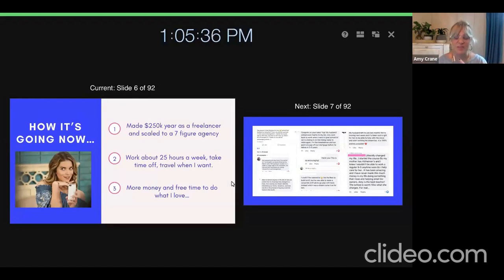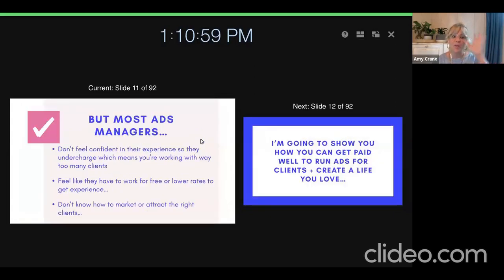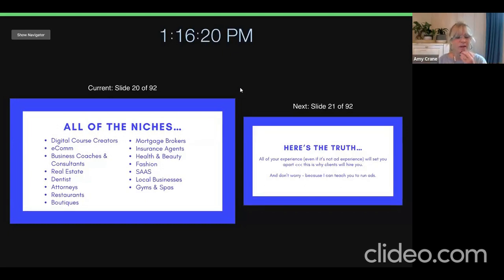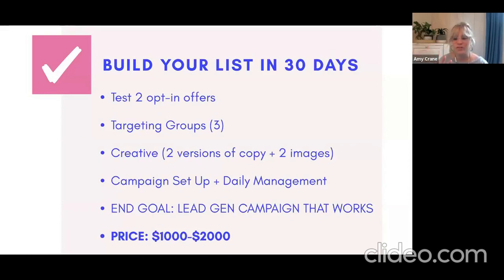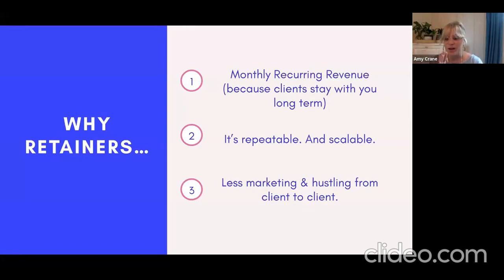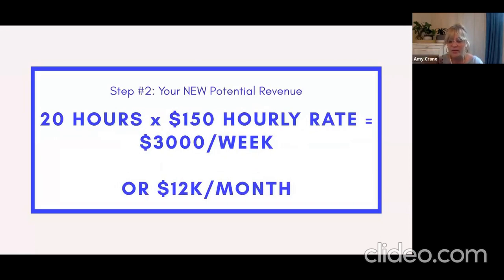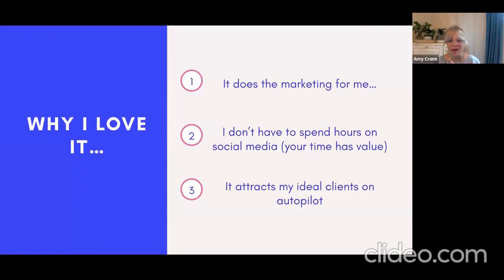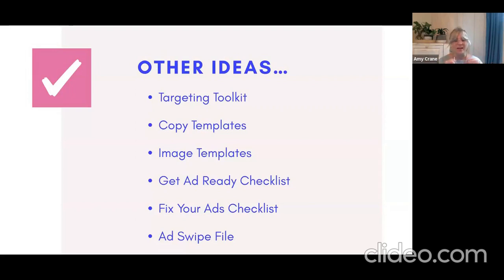the 100k ads manager replay sociallabmarketingcom 3 98ec8zRM